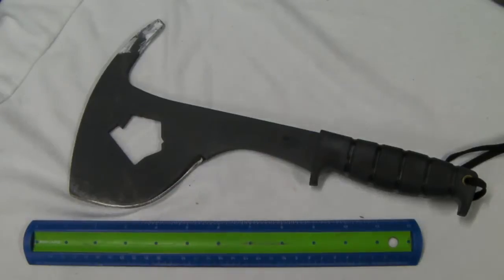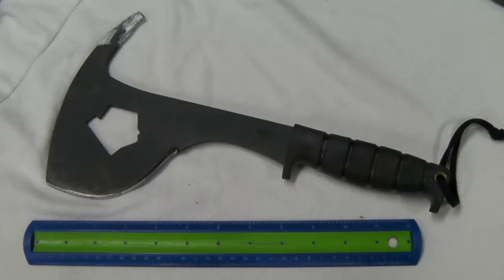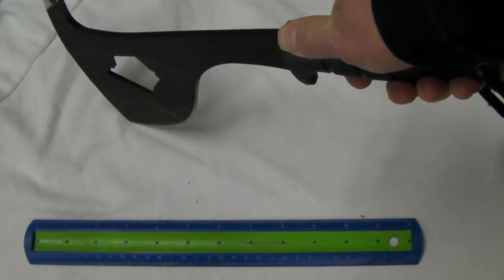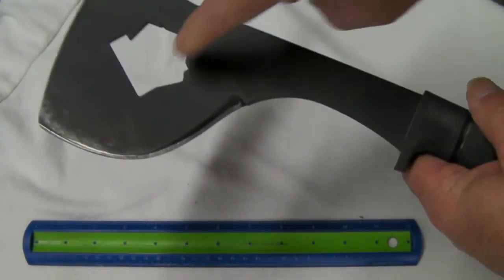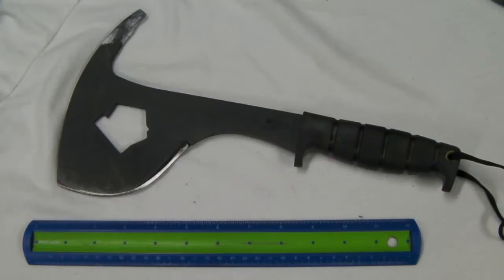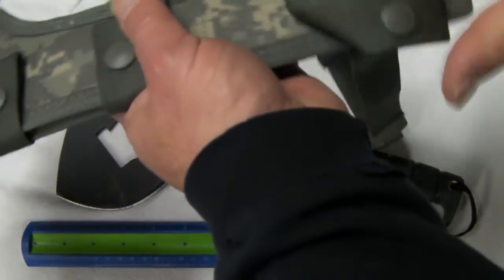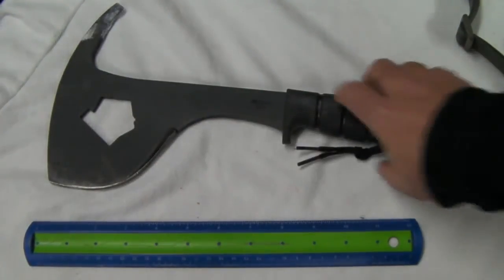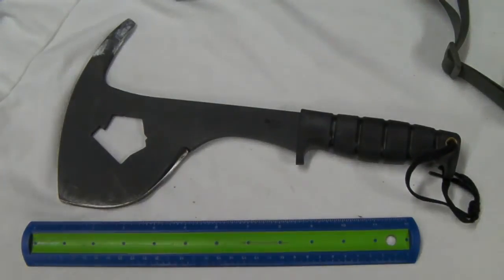(Semi) EXCLUSIVE: Ontario SPAX-16 Rescue Axe, One-Handed Wrecking Crew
Seriously, this thing is made to just bash and pierce and rip and pry!

From the company site: " SPAX is the perfect tool for fighting fires, opening and closing hydrants/gas valves or emergency rescues. FG/UC Sheath Leg Strap fits load bearing equipment, tie down, webbing on front to attach small tools/knives."

Blade Steel: 1095 Carbon Steel
Blade Length: 8"
Overall Length: 13.125"
Weight: 2.10 lbs
Handle Material: Kraton®
Blade Color: Black Powder Coat

Original music by ZombieTactics